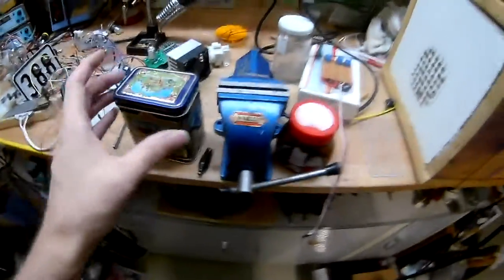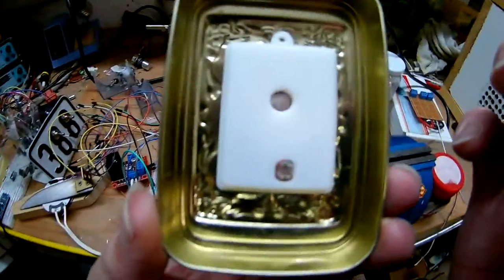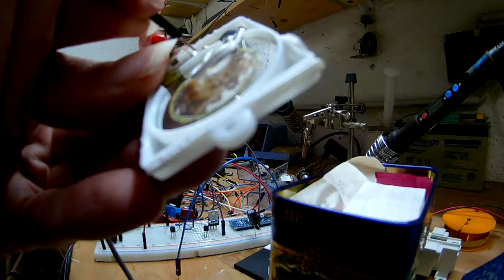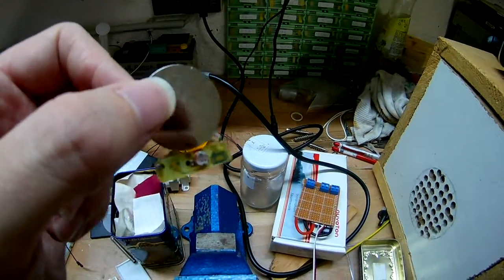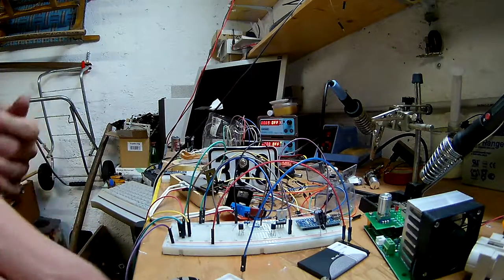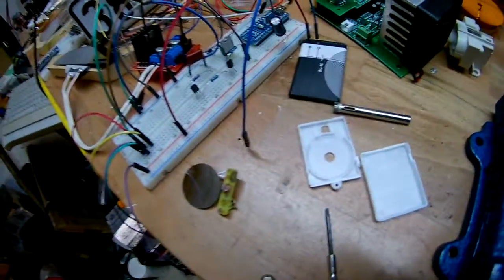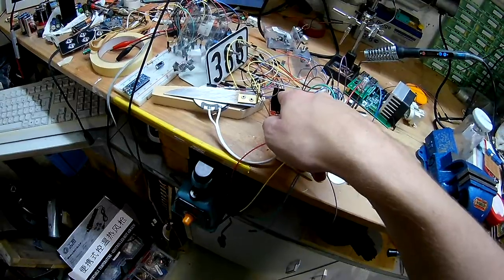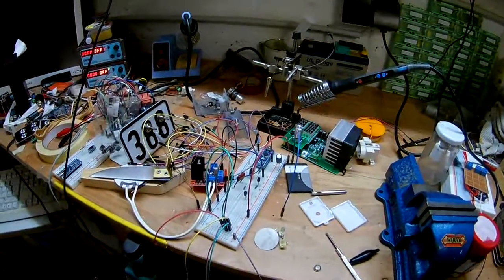old music box thingy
stumbled over this as i was sorting through stuff. thought it might be interesting